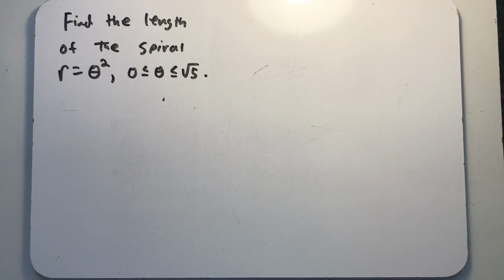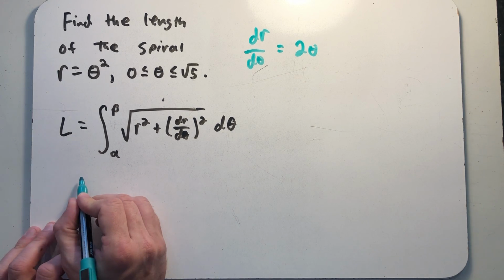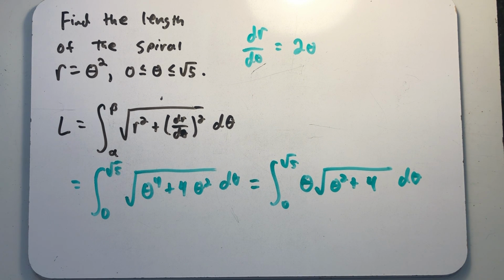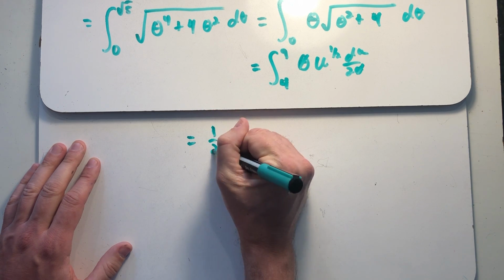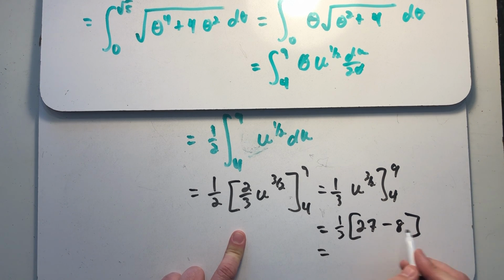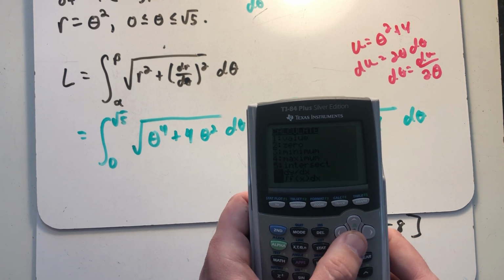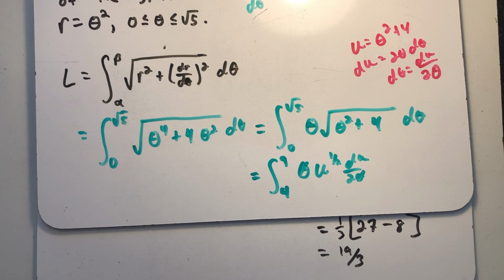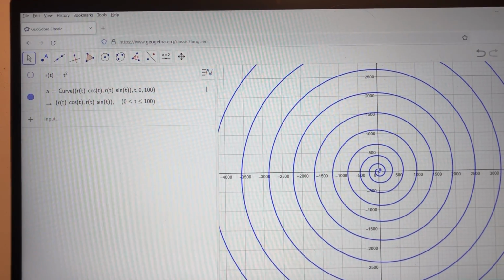Length of a polar curve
Finding the length of a polar curve.